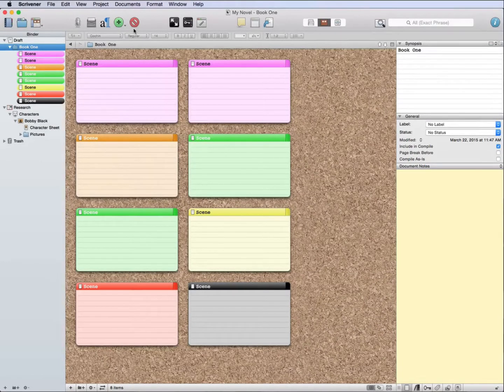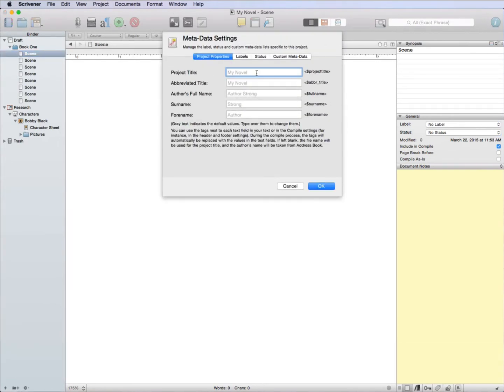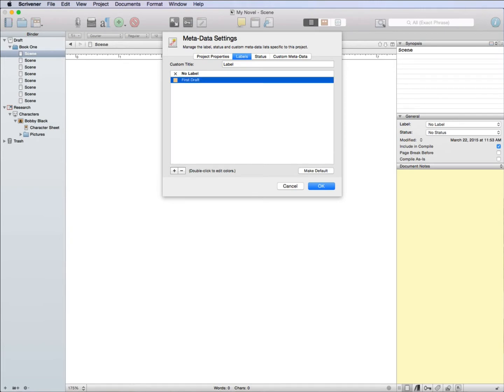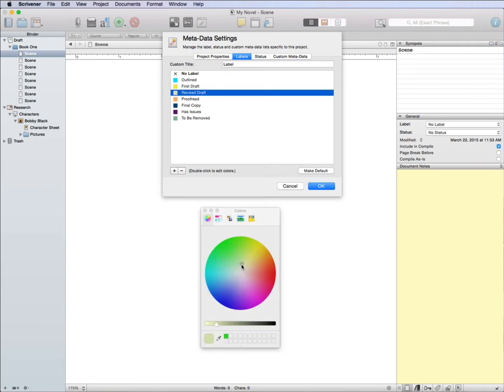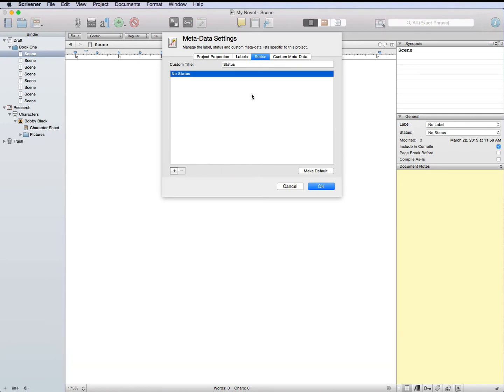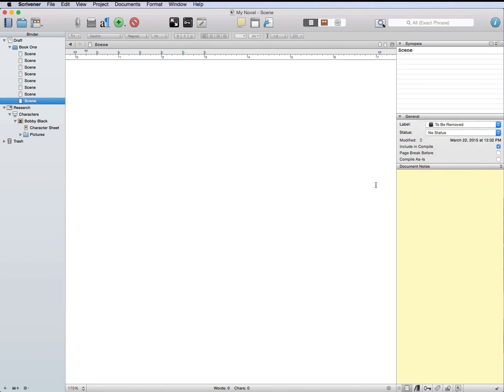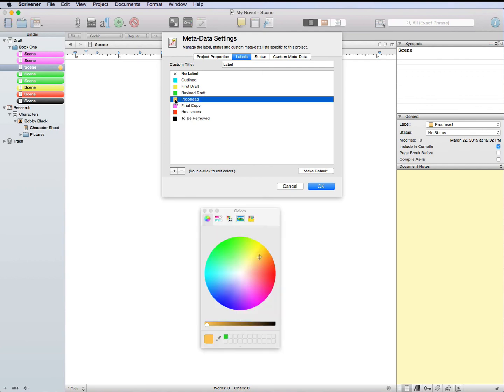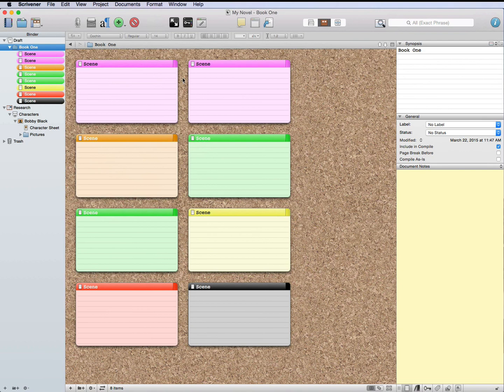Free Scrivener Tutorial: How To Use Binder Colors in Scrivener to Track Your Progress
Today I'm going to show you how to use a combination of custom Labels and Binder Colors to show you how you can track how much progress you've made on completing your novel. This is very useful as it will give you a quick visual representation of your progress so that you know exactly how much work you've been doing, and how much work you still have to go!

First we'll need to open our Meta Data Settings by hitting Command+Option+Comma. Click on the Labels panel and then setup your custom labels. Feel free to use the same Labels I use (Outlined, First Draft, Revised Draft, Proofread, Final Draft, Has Issues, and To Be Removed), or come up with label names to better suit your own process.

Once you've arranged your custom labels, go ahead and assign each of them their own, unique, color by double clicking the color icon to the left of each of them. You'll soon see why these colors are important--and don't worry, you'll be able to go back and change them whenever you want!

Now that we have the custom labels and colors created, there's only one more step we need to take. Click on View, scroll down to Use Label Color In... And then click "Binder". You can also click "Index Cards" to make the coloring appear when you're looking at the cork board view of your novel.

That's it! Now when you set the label for each of your documents, the appropriate color will appear in the Binder to the left.